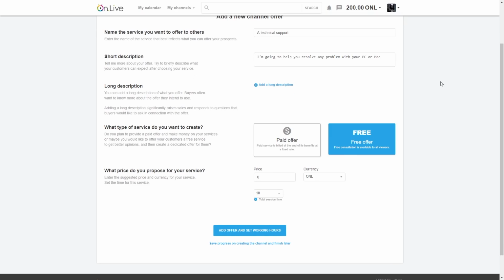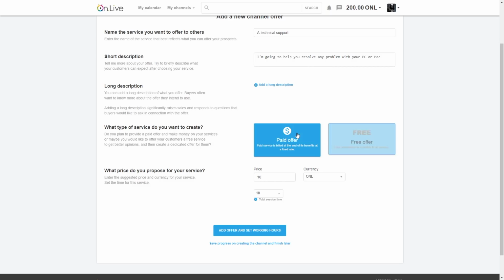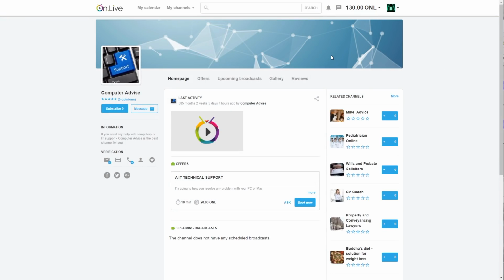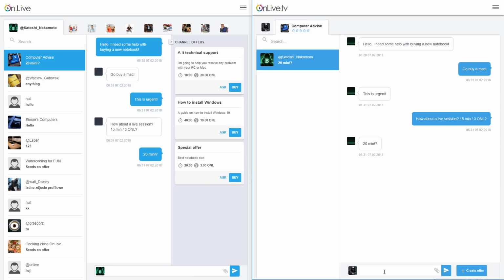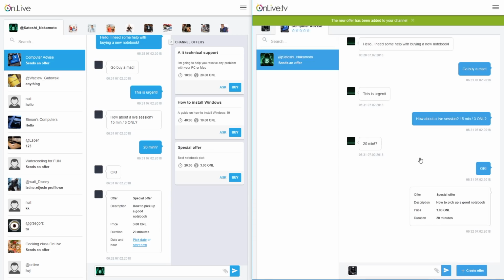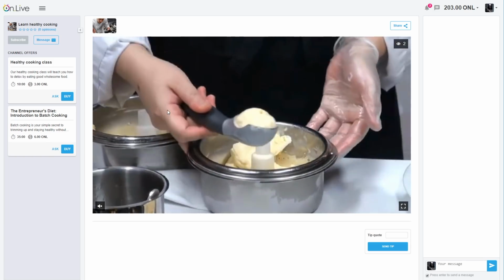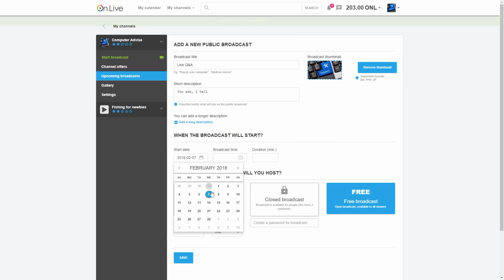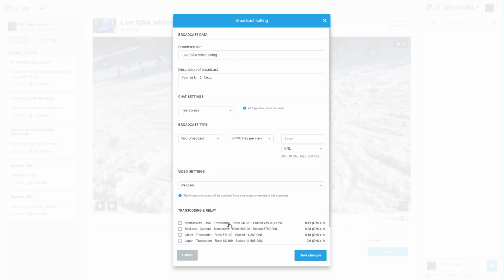Presentation of the On.Live project - how it works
Our video presents chosen functionalities currently available on the On.Live platform.

On.Live is new revolutionary video broadcast platform focused on decentralized live video delivery services that caters for both -  small businesses and big corporations.

With On.Live you will be able to deliver a one-to-one or one-to-many HD live broadcast to your clients, with all services payable in ONL tokens, and billed on pay-per-minute or pay-per-view basis. If a quality of your broadcast needs a boost you will be able to exchange your ONL tokens into additional computing power. You may also earn money by renting out your hardware resources and sell your spare computer power to other On.Live users.  Get your ONL tokens now, become a part of our project and earn real money.

On.Live is a joint project of our team and community. We are flexible in adapting the platform to certain market demands, add features or make any changes to the interface. Be active, and craft On.Live platform to your needs.

As our project is under development we are open to any suggestions regarding user interface and functionalities of the platform Feel free to leave your comments below and contribute to the platform.